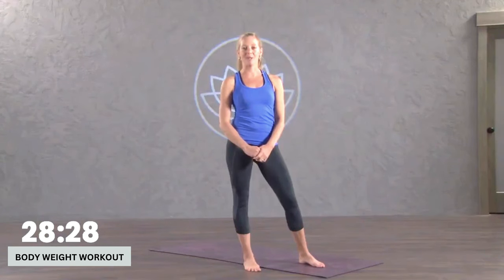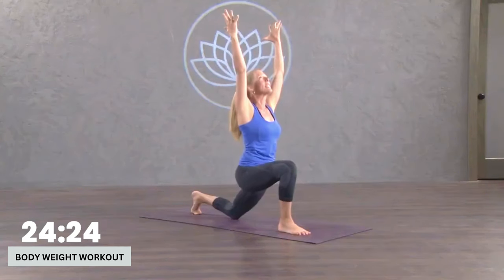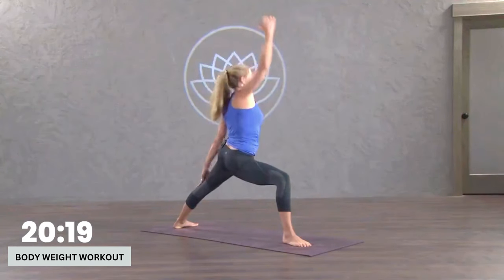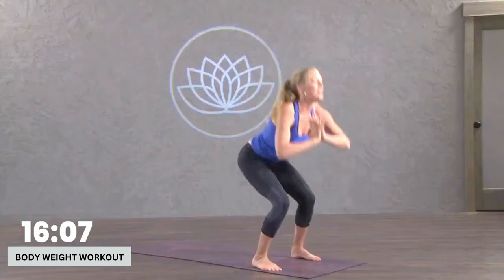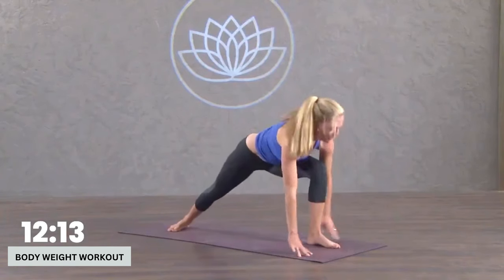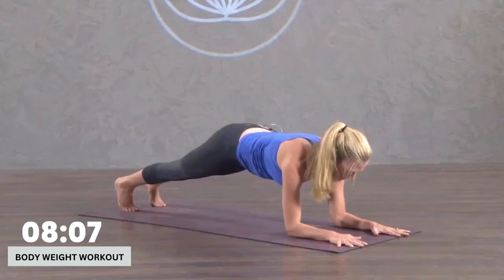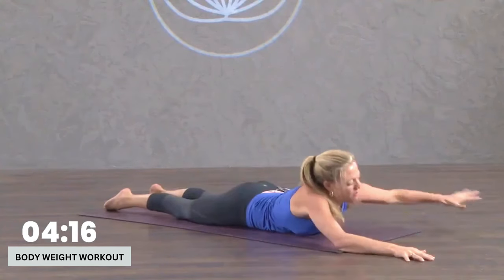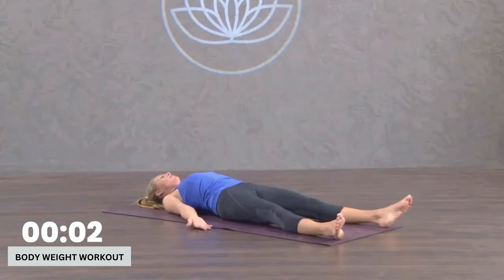How To Burn Fat - Workout at Home!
This is a 30 minutes Fat Burn Workout at Home - Low Impact! follow a-long workout designed to tighten your core and sculpt your body, all without any equipment. The video is yoga based and starts with a warm-up and sun salutations and then moves into mountain pose and lunges. From there, you’ll move into a series of core exercises like crunches, planks, and leg lifts. Next, we’ll work on getting your heart rate up with some cardio exercises like jumping jacks and squats. You’ll finish with a cool-down and stretch routine, and we will guide you through some stretches to help your muscles recover from the workout.

Awsum Fitness can help you Lose Weight, Build Muscle & Get Fit. Learn how to Tone Muscle, Increase Strength & Boost Energy Levels.  Learn how to Improve Overall Health, Feel Great and Look Your Best. We have At Home Workouts, No Gym Required. We have Bodyweight Exercises, HIIT Workouts and Low Impact Workouts.  Learn how to sculpt your own Summer Body with Workouts for Six Pack Abs Toned Arms & Slim Legs and so much more!

Do you have any questions, tips, or ideas about Fitness? Let us know in the
comments section below

This channel is YOUR ultimate destination for ALL things fitness!
** Beginner? No Sweat! ** We've got beginner-friendly home workouts to kickstart your journey.  ** Level Up Your Fitness? **  Challenge yourself with advanced workouts like dumbbell squats.

Dive into our library of:
** In-Depth Tutorials** - Master those exercises!
** Motivational Tips** - Stay fired up and reach your goals!
️‍♀️ Home & Gym Workouts - Flexibility for any routine!
** Nutrition Advice** - Fuel your body for success!
HIIT, Stretching, Pilates, Squats & MORE! We've got something for everyone.
**Join our supportive community and transform your life! ** Let's shape the best version of YOU together!

Nick Watts: Certified Personal Fitness Trainer
Brian Watts: Content Creator